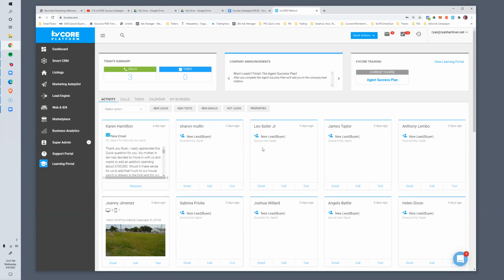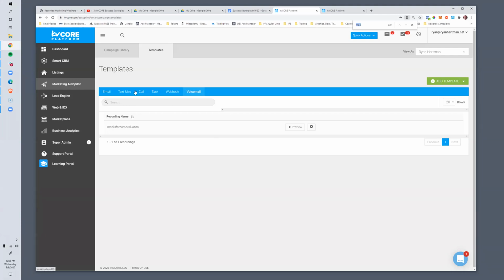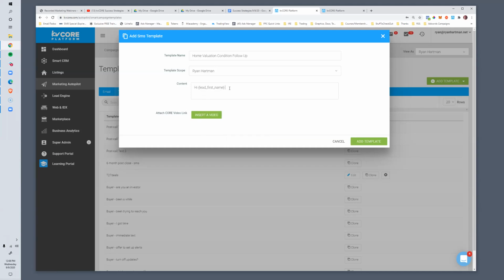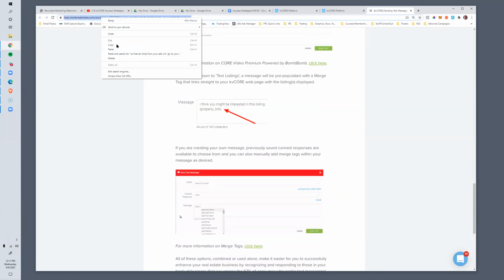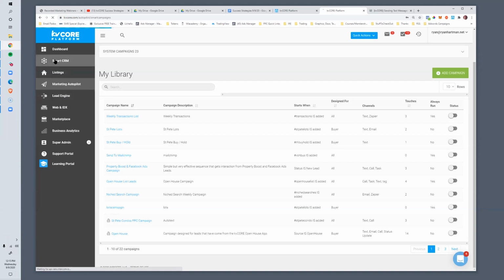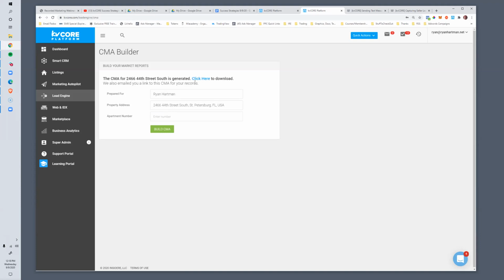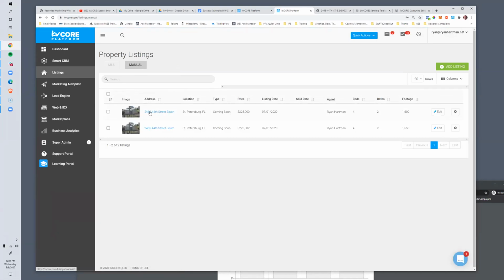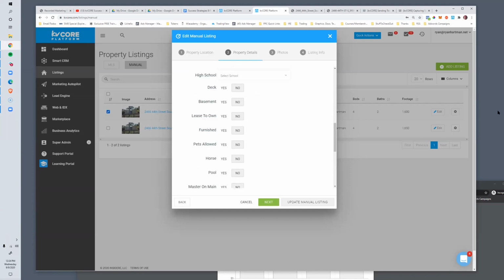Automatic Voicemail Follow Up, Seller Market Reports, etc..